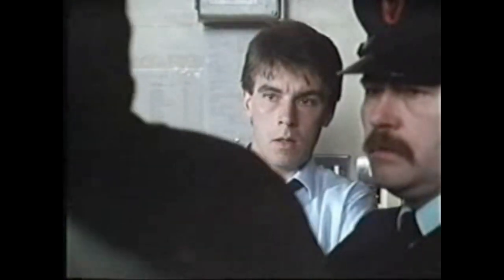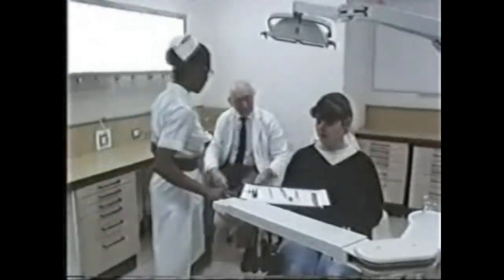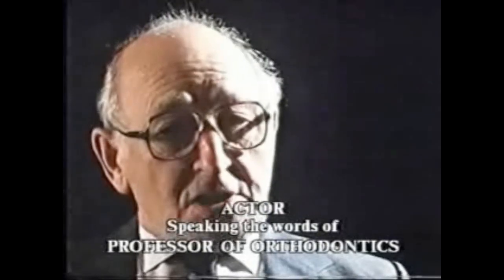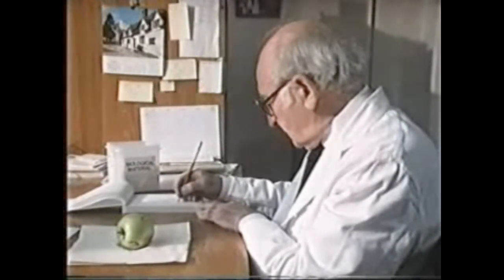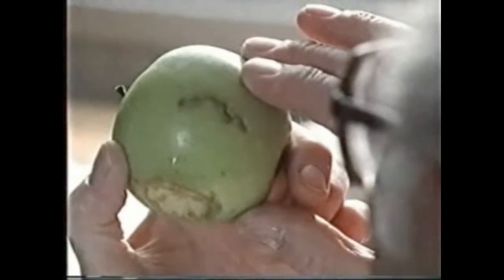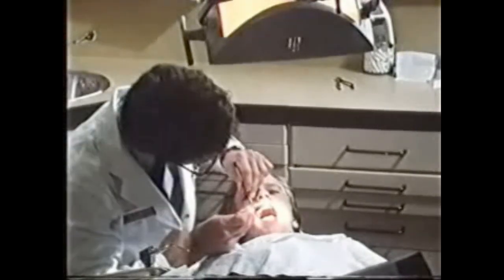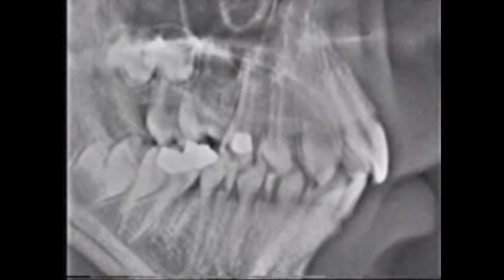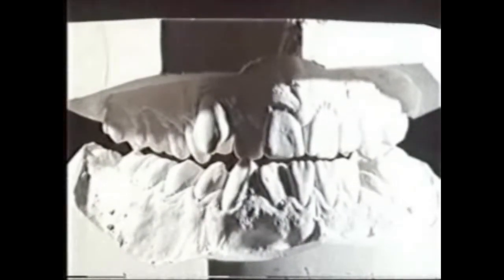Indelible Evidence - Northern Ireland (1987) (4 of 4)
***  Video courtesy of & copyright owned by the BBC  ***
[Part 4 of 4]
Broadcast (New Zealand): 1987

A dramatization of the use of forensic science by the Northern Ireland Forensic Science Laboratory to help track down a Provisional Irish Republican Army active service unit.  Introduced by the late Sir Ludovic Kennedy.